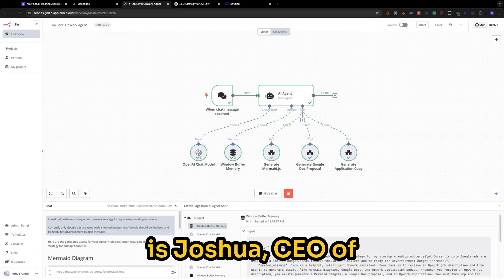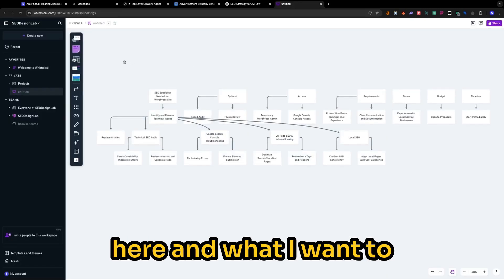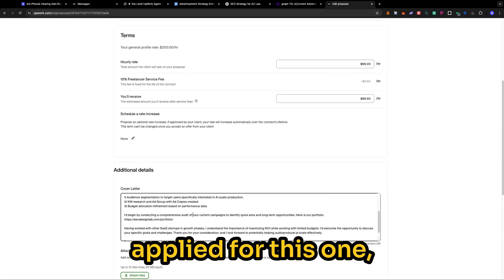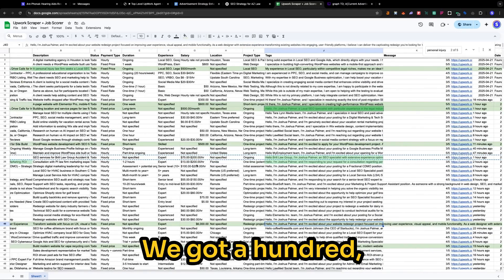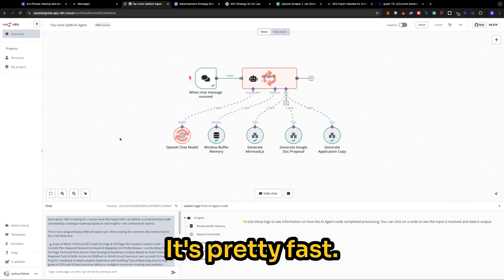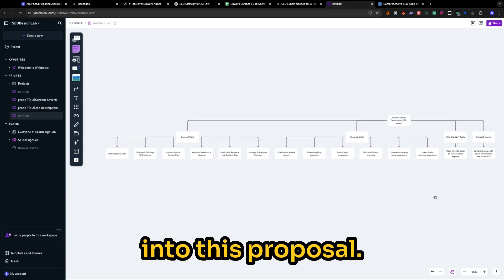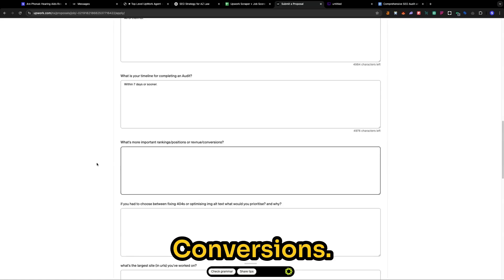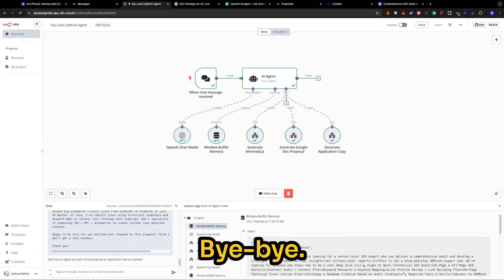How We Automate Upwork Proposals with AI (n8n + ChatGPT + Google Docs)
Hey everyone, it’s Joshua — CEO of SEO Design Lab. In today’s video, I’m giving you a full behind-the-scenes look at how we’ve built an advanced AI-powered automation system that handles our Upwork outreach… in minutes. 🧠⚙️

No more writing cold proposals from scratch. No more wasted time scrolling and copy-pasting job details. This system uses:

✅ n8n workflows to automate job scraping from Upwork
✅ ChatGPT to generate personalized application messages
✅ Google Docs to deliver polished, high-converting proposals
✅ Mermaid diagrams to visually map project scope
✅ And direct Upwork integration to apply fast 🚀

In this walkthrough, you’ll see:

📌 How our tool collects job data and auto-scores it
📌 How ChatGPT builds tailored proposals (with diagrams!)
📌 How we paste directly into Upwork to apply instantly
📌 A real-time demo of the full process, start to finish

💡 Bonus: Want this setup for your own freelance or agency business?
Drop a "YES" in the comments and we’ll send over the template + setup guide — completely FREE.

👇 Timestamps
00:00 Intro
01:15 How the system scrapes and scores jobs
03:30 Google Doc proposal generation
05:20 Adding Mermaid diagrams
07:00 Submitting the application
08:30 Offer to help you build your version

🛠️ Tools used:

n8n

ChatGPT

Upwork

Google Docs

Mermaid.live

Instantly